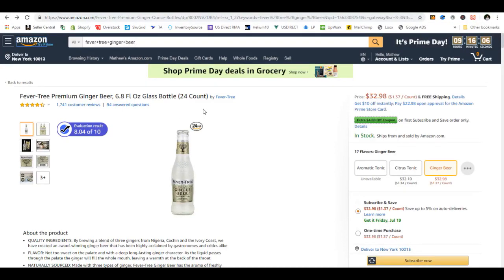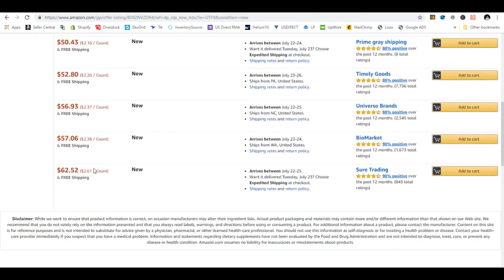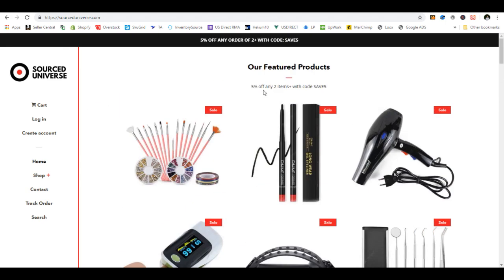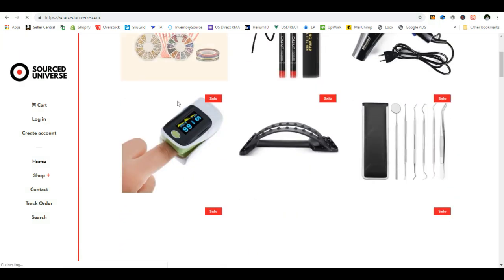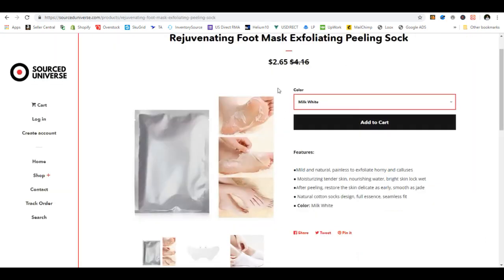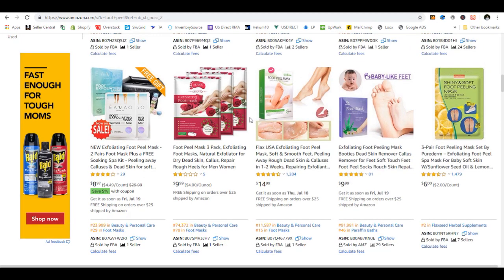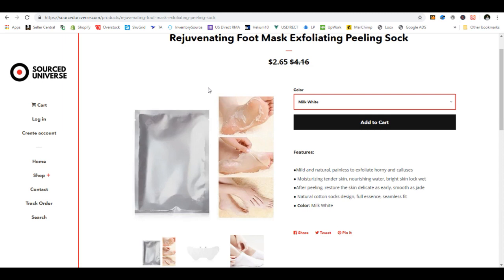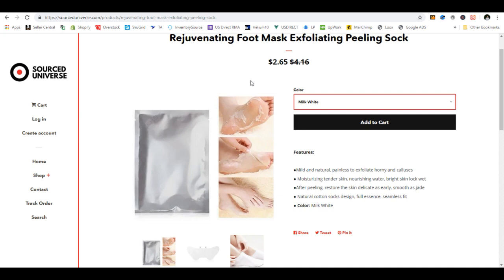The TWO Different Ways to SELL On Amazon - Piggyback vs Original Listing Creation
Amazon Piggyback listings are undoubtedly the FASTEST way to scale an Amazon dropshipping business, but doing your own original listings on Amazon is very powerful.

Like Amazon FBA, sourcing your own products and building a brand around them takes time, effort and capital. Now, doing this but dropshipping the products instead does many things for you including; lowers risk, lowers capital use, proves product validity and scalability is about 10x faster!

For full training on these methods and a lot more, Check us out

Original content created by Kevin, CEO and Founder of SupremeCommerce Training Inc.